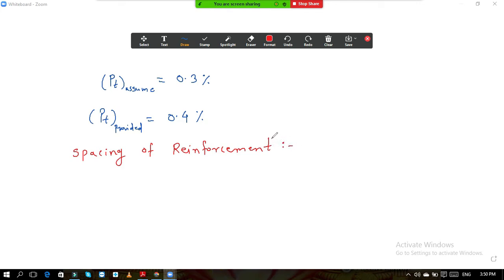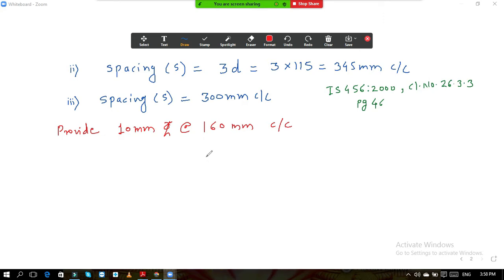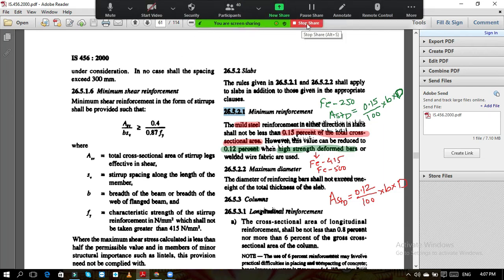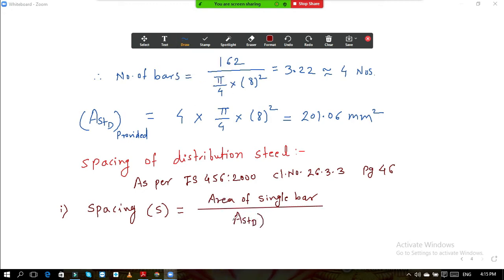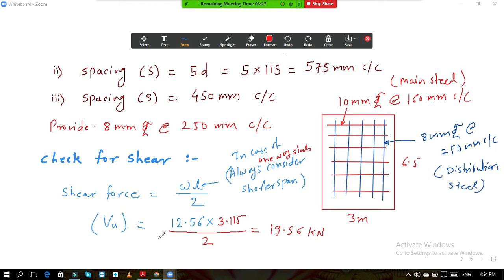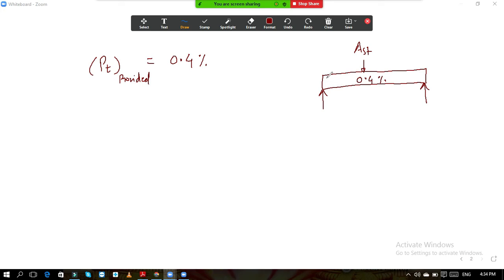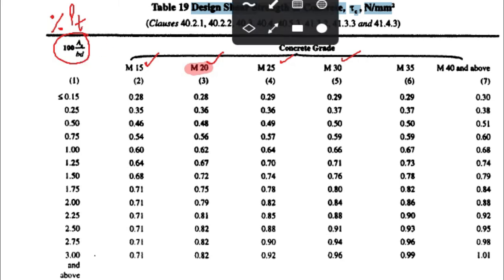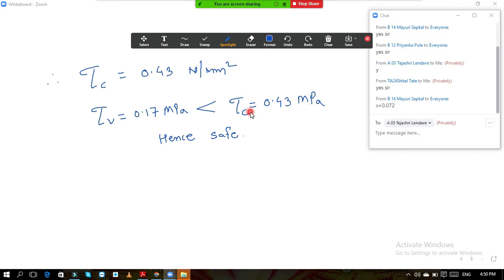DCS I L 8 Design of Slabs